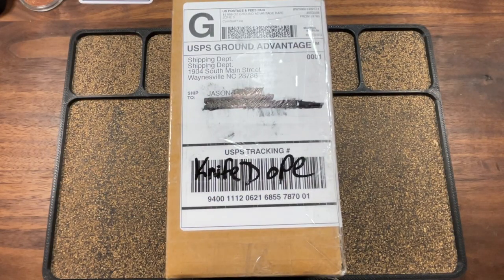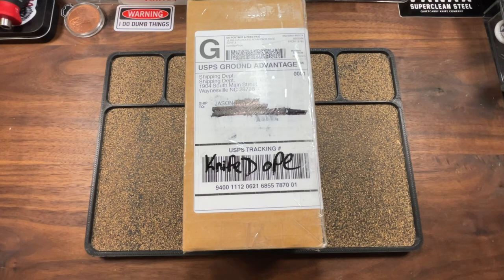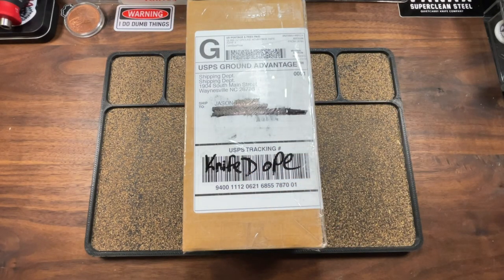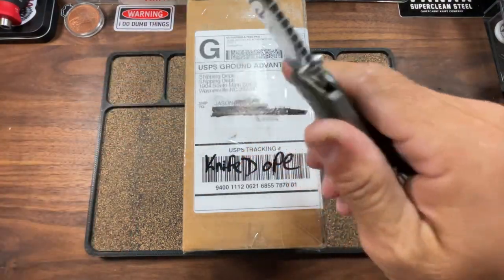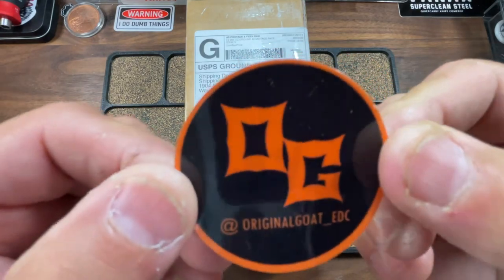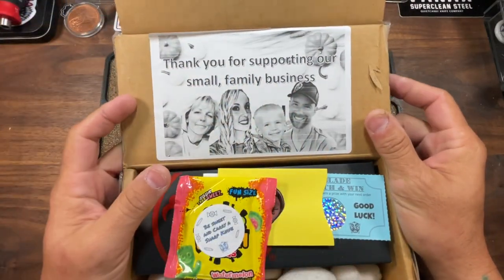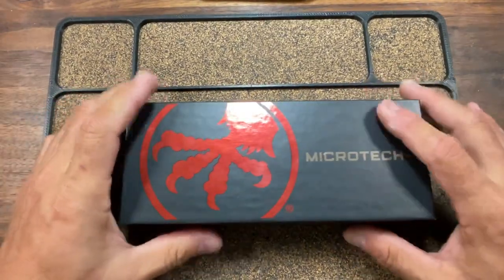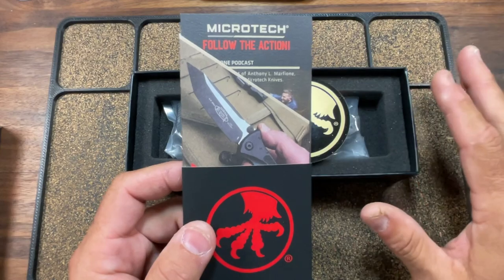Welcoming a new addition to my American Made collection - Microtech is now part of the family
Microtech stitch with Ram-Lok

Knifedope